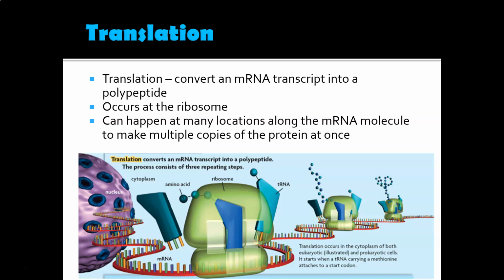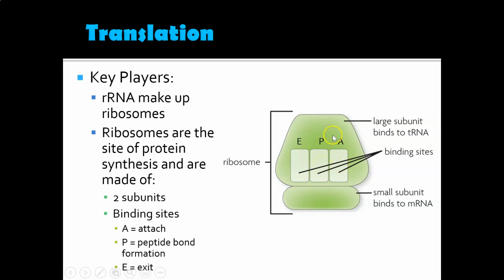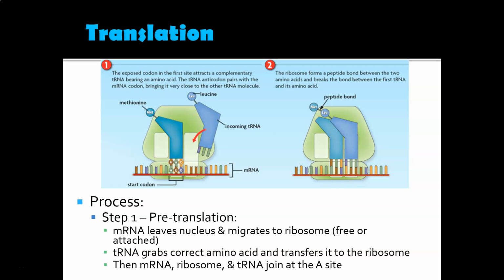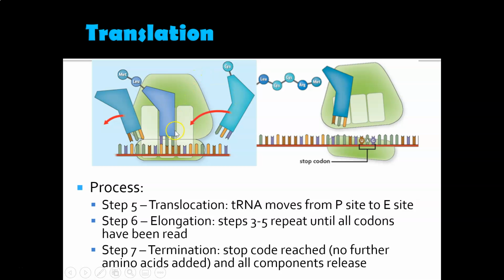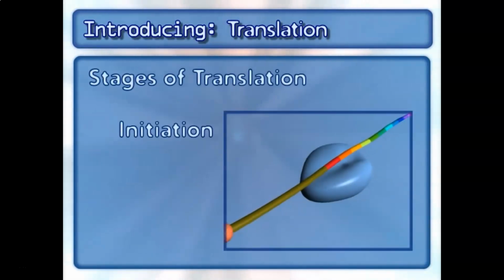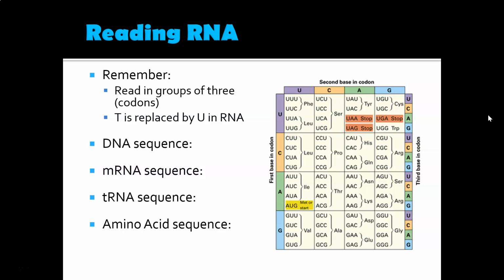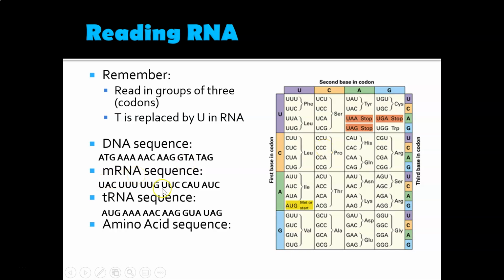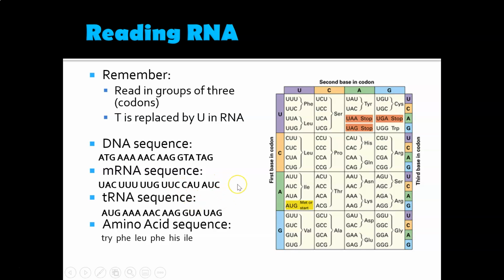Protein Synthesis Part 3_PS/Honors Bio